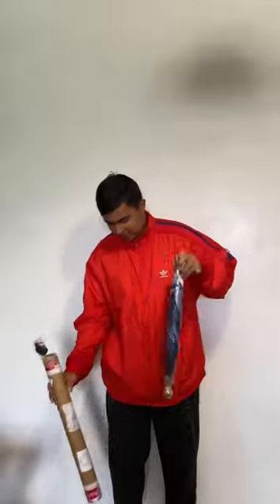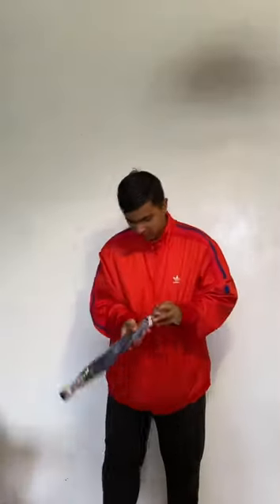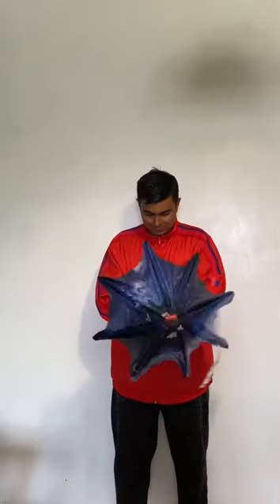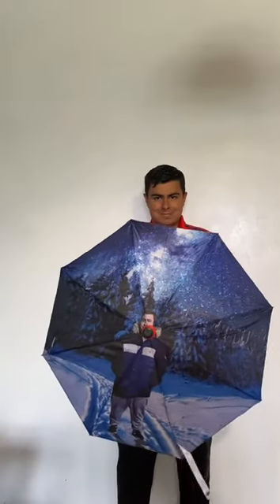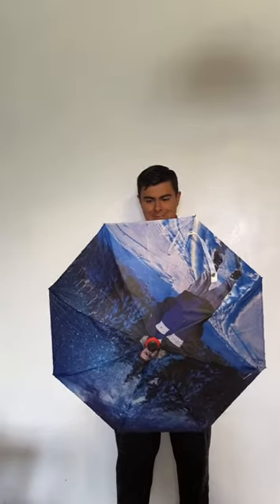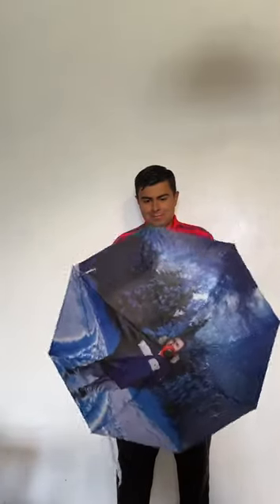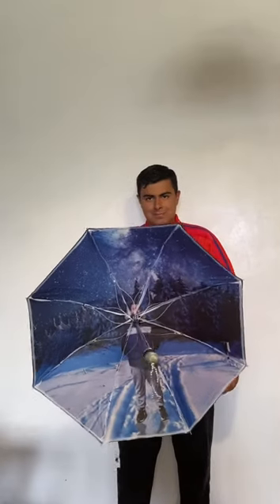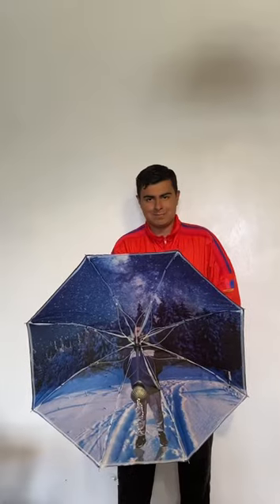My very own Custom Photo Umbrella!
I designed it using Canvas Champ, and it shows the unique custom photo of me at Winter Wonderland. Isn’t that cool? If you wish to try it for yourself go to the Canvas Champ website, and try it for yourself. You can also get coupons to save money when you order. So yeah!

Video Recorded on iPhone 11

Taken on 4/13/22